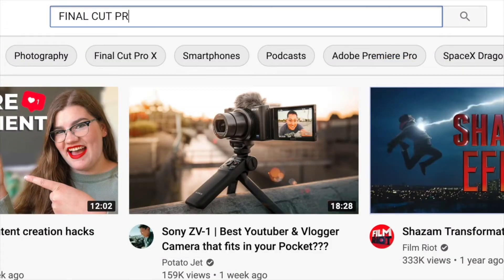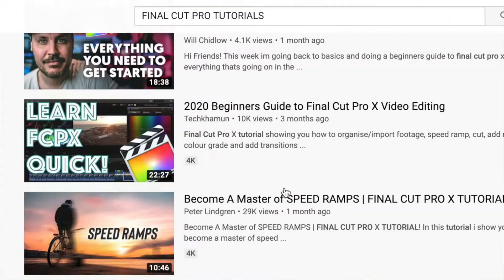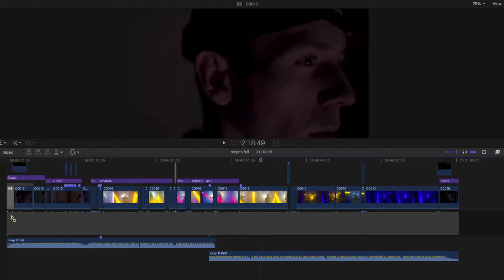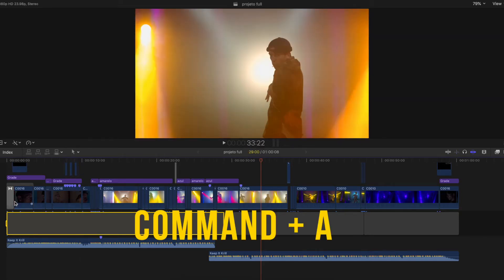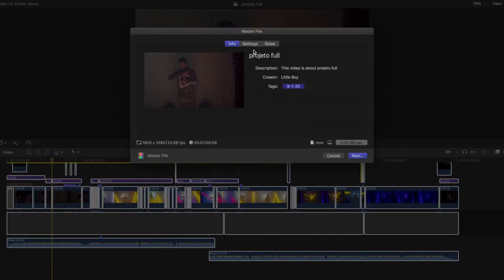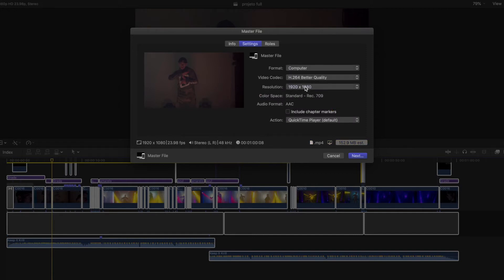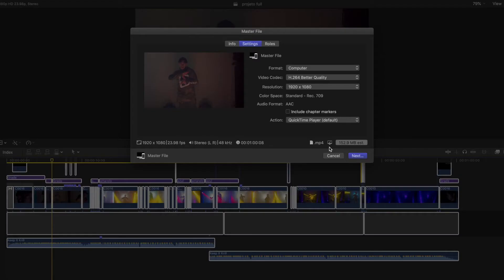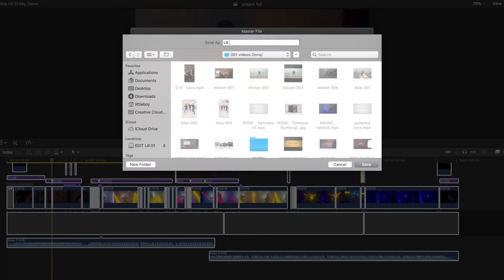How to upload Videos on YouTube FASTER using Final Cut Pro X (Best Settings)